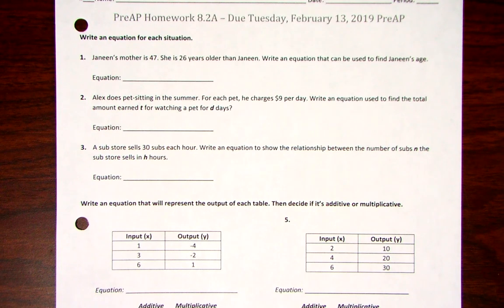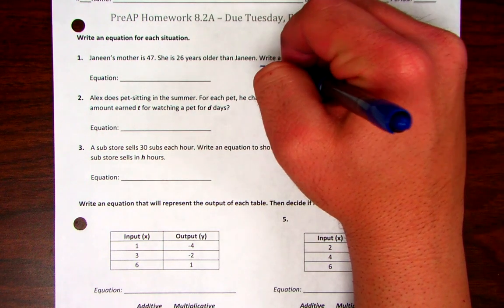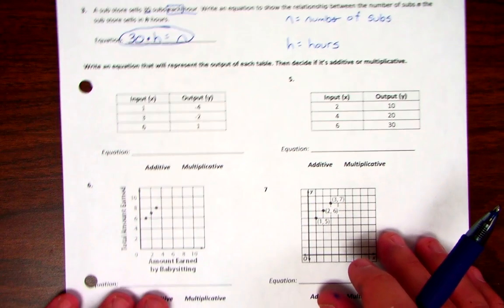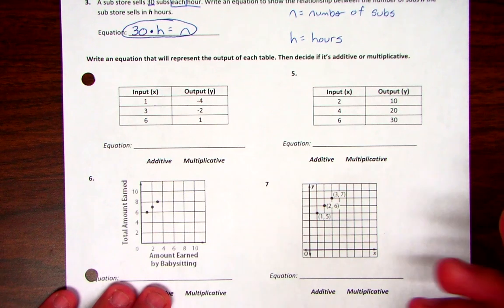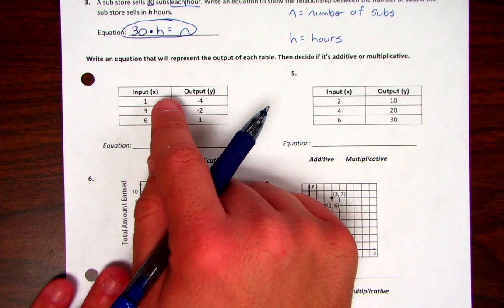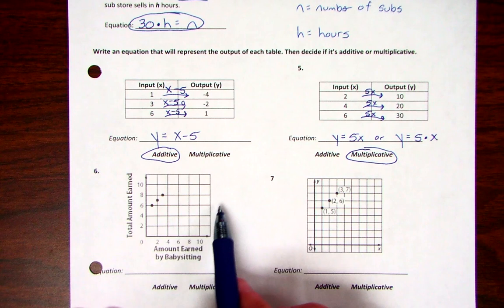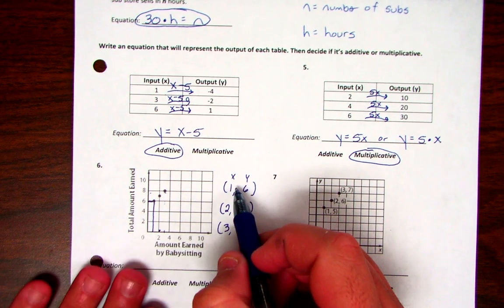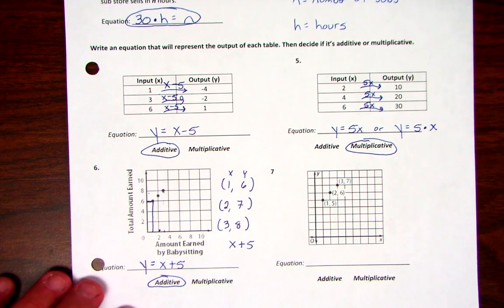PreAP HW 8 2A